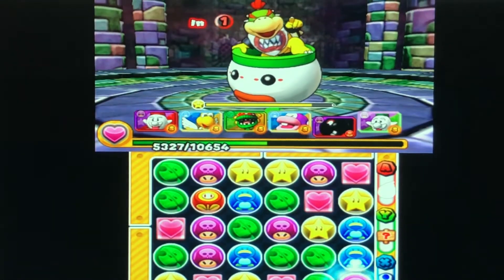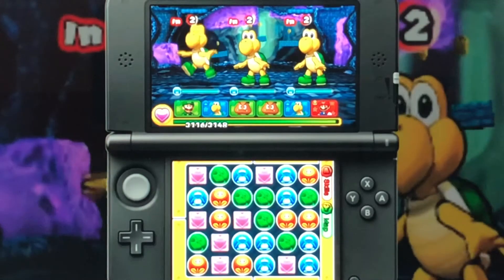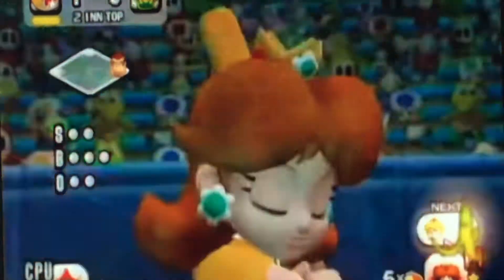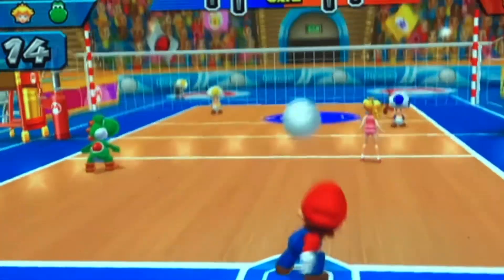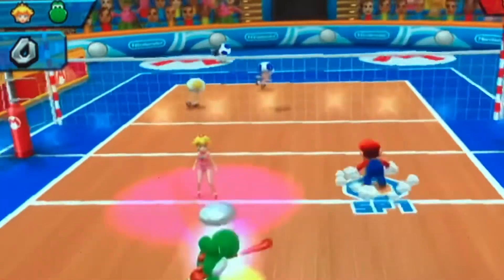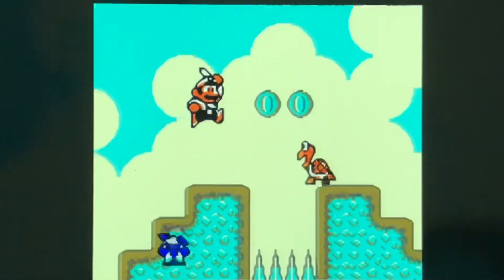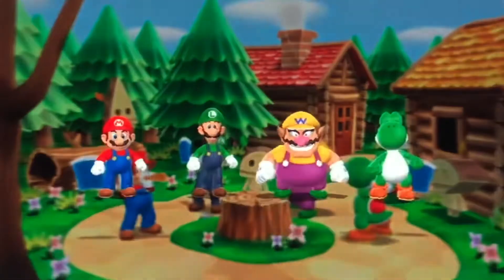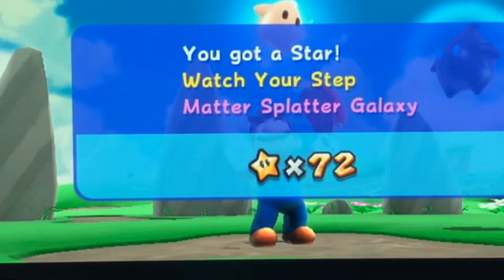The Most Underrated Mario Games